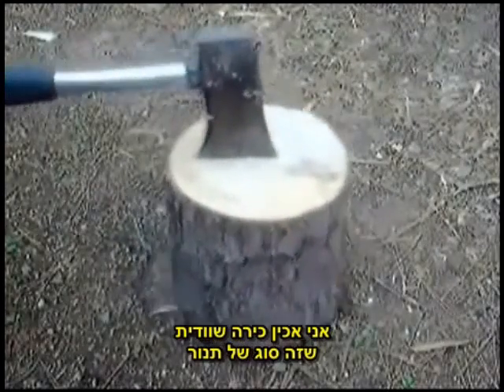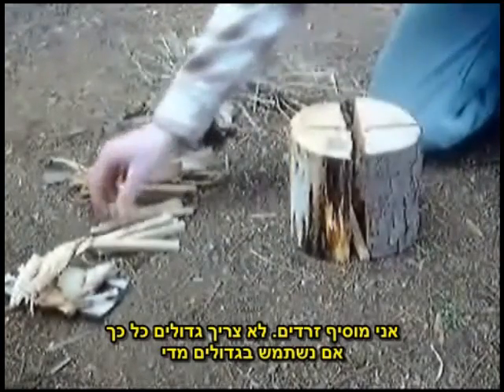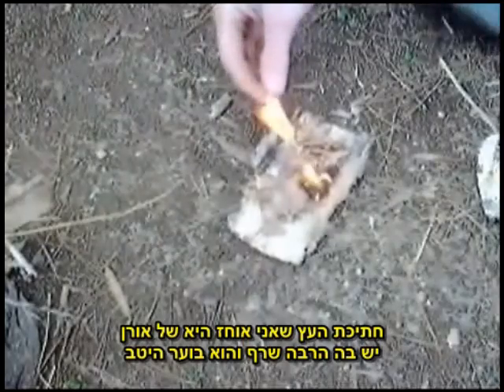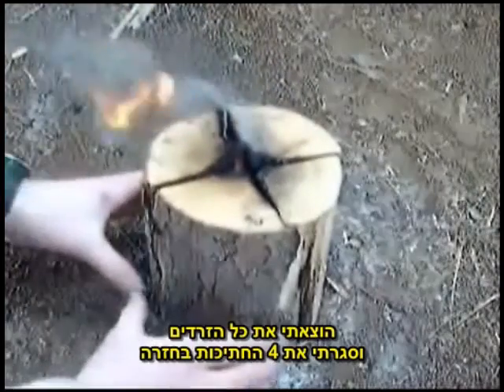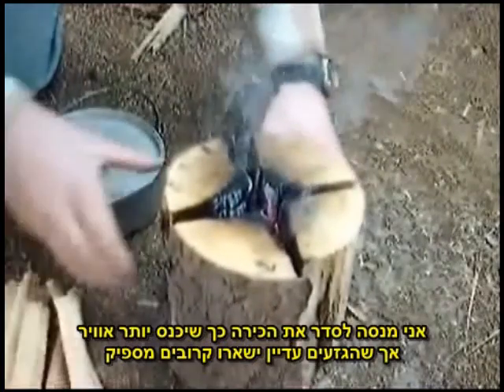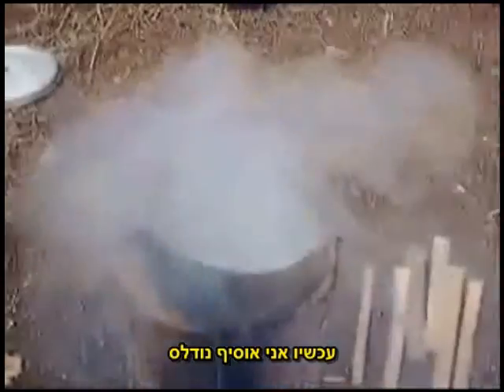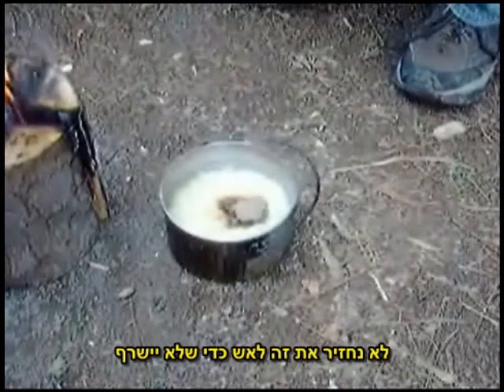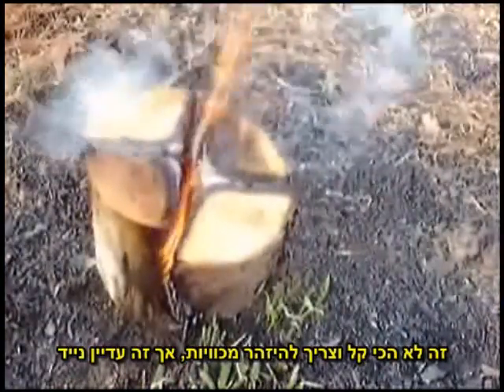תנור שוודי - כתוביות בעברית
סרטו הדגמה על איך מכינים תנור לבישול מגזע עץ.